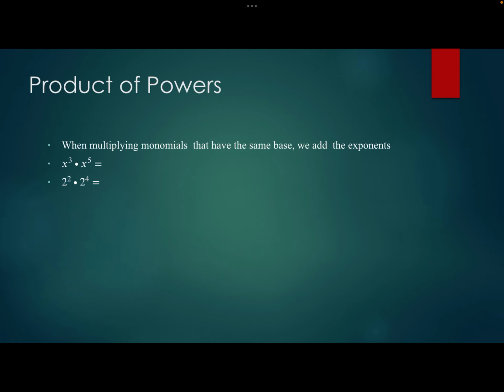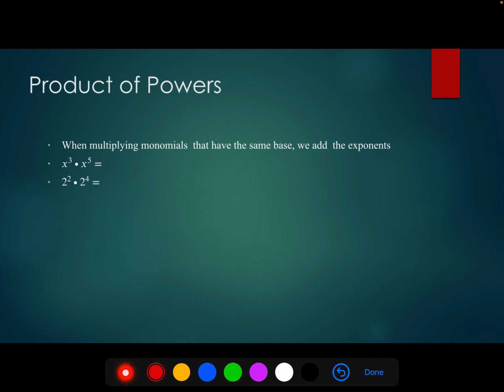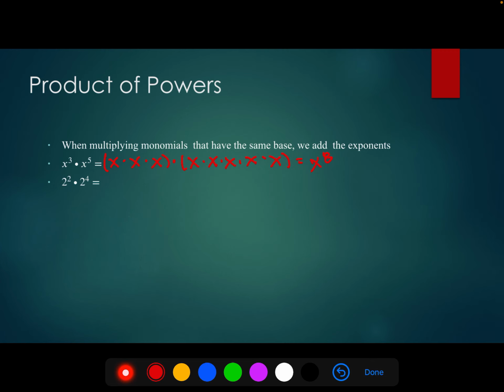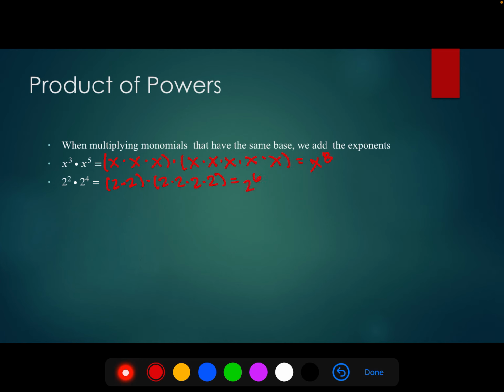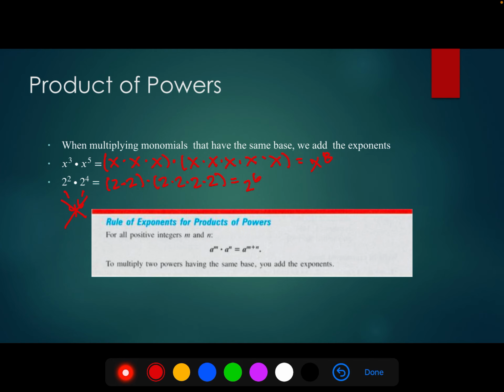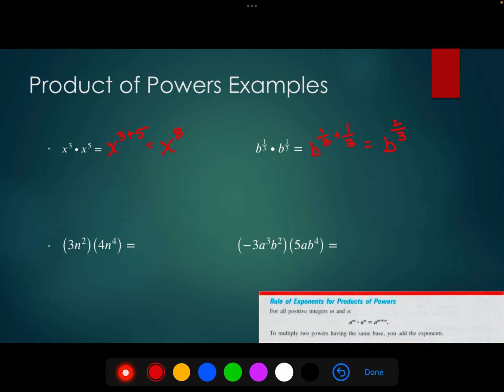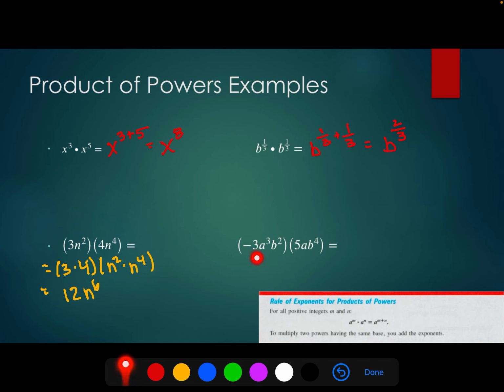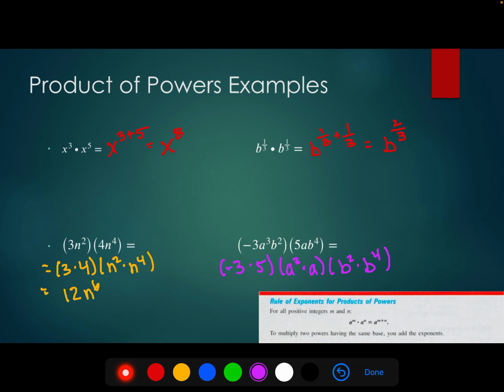Powers of the Same Base 1